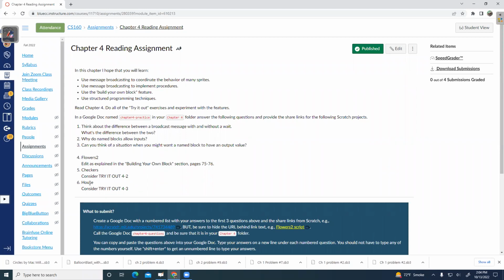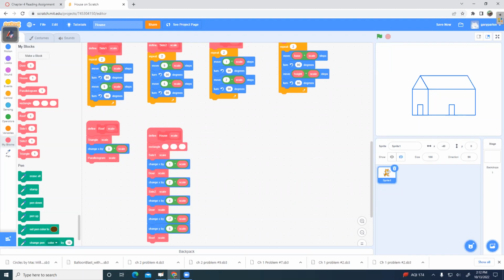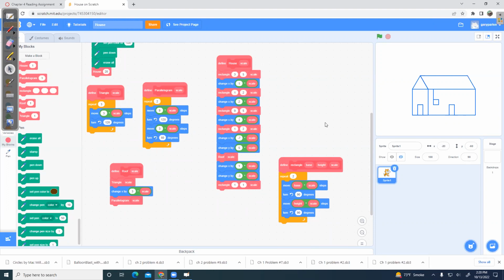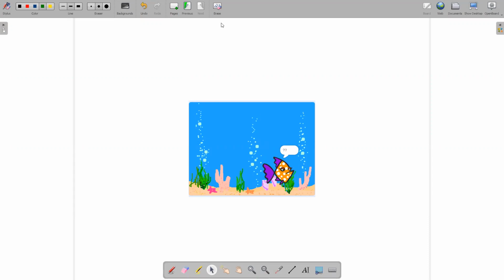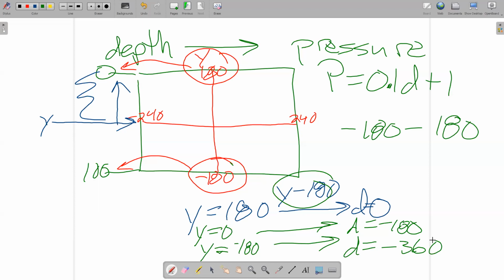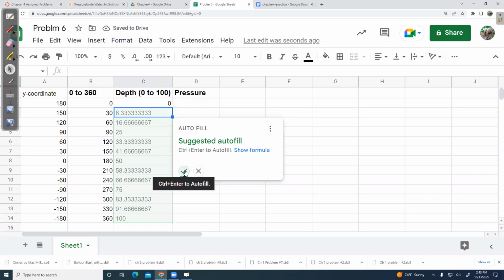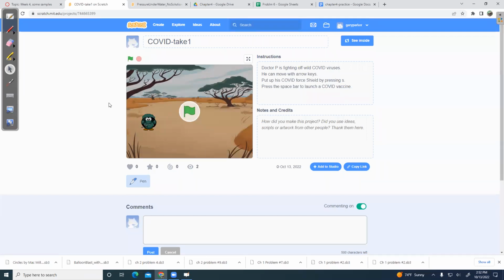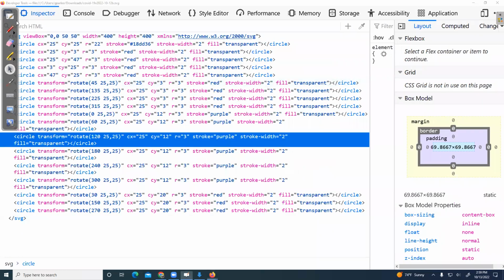CS160 Procedures and more in Scratch